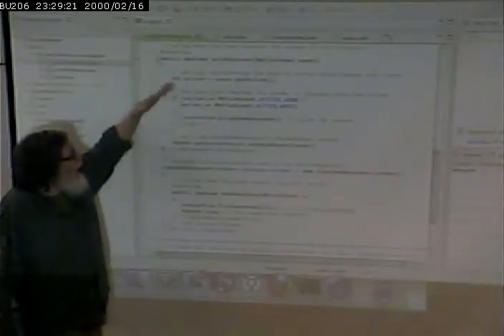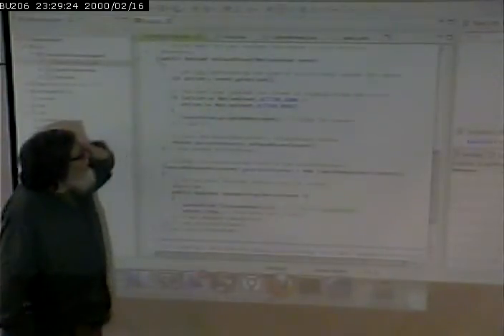CISS265 - Android Development - Spring 2013 - March 11, 2013 - Part 1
Cannon Game - Gestures, Threading